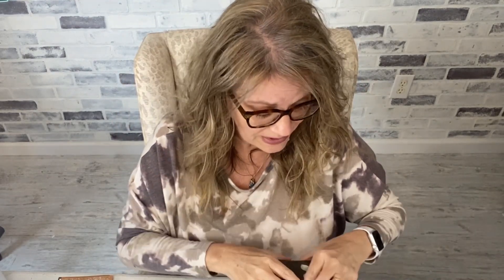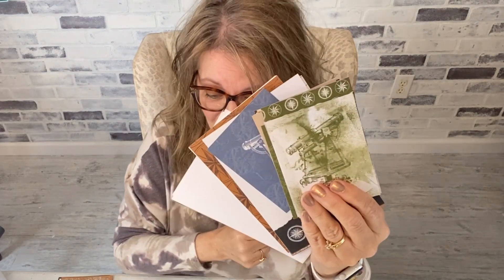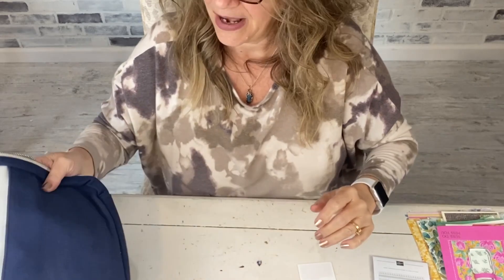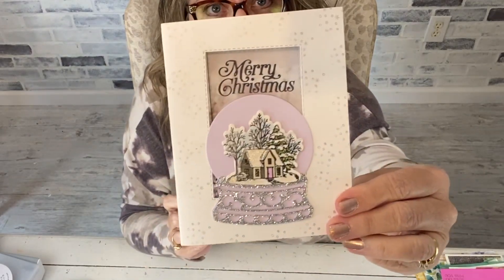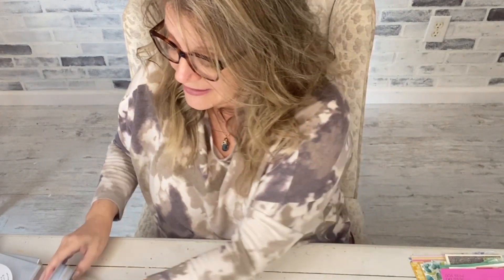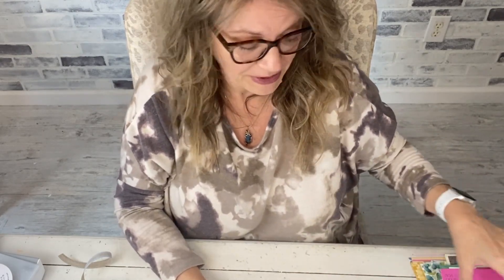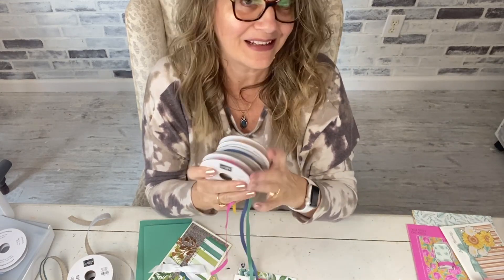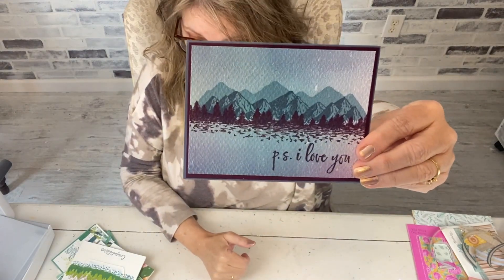WHAT?! Prices As Low As $2 - Last Chance Items - BEST Bargains!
APRIL HOST CODE 33T4CMP6
When you place your order online and use the April Host Code – at $35 you will get Stampin’ Dimensionals.  At $100 you will receive the Dimensionals AND Blushing Bride Metallic Ribbon.

If your order is over $150, don’t use the code – claim your freebies from Stampin’ Up! and you will still get your Thank You gifts from me!

Orders over $50 (before shipping and tax) are part of my VIP Video Club.  With your thank you gift you will get the supplies to follow along to a private video!